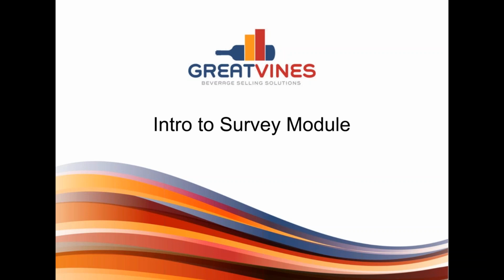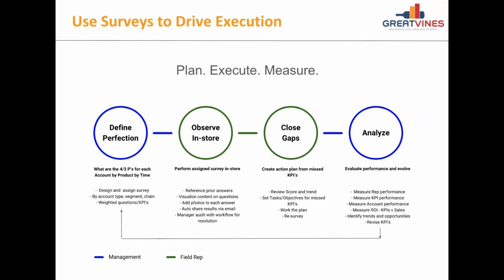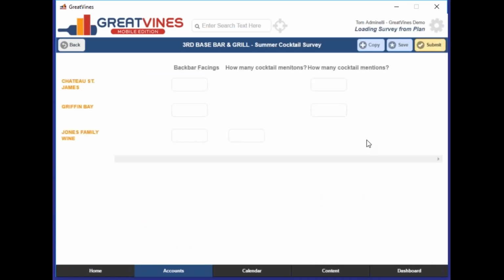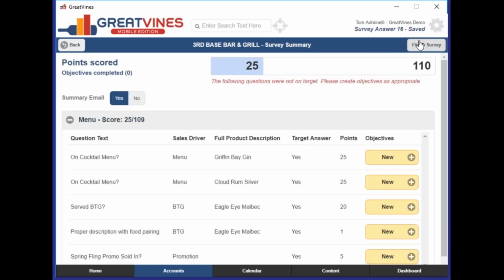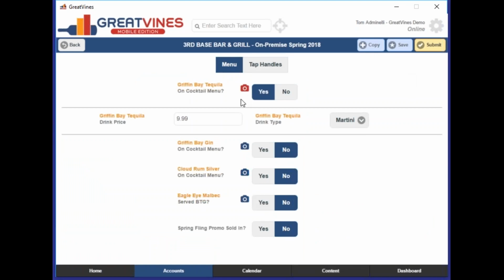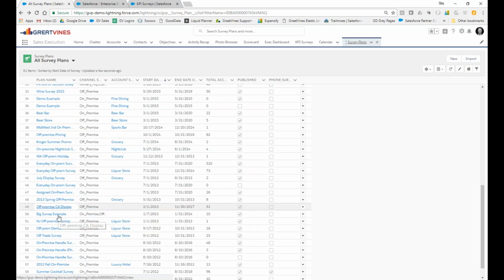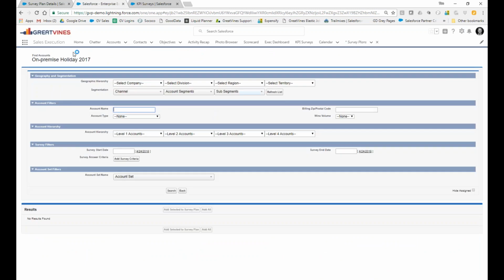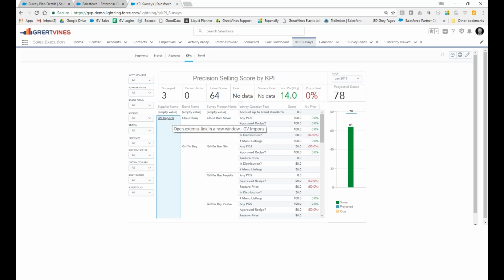Intro to GreatVines Survey and Retail Sales Execution Module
GreatVines Co-Founder Tim Jones provides an overview and quick demo of the GreatVines Survey and Retail Sales Execution module.